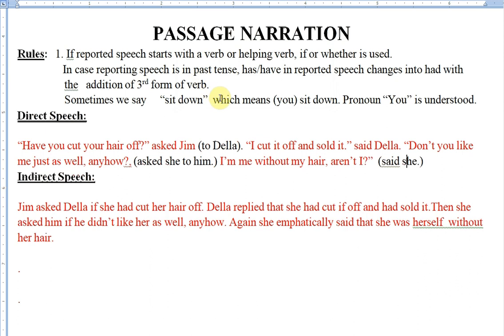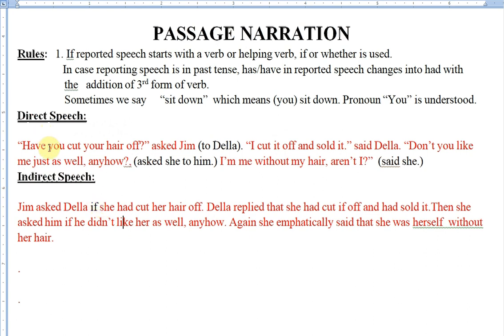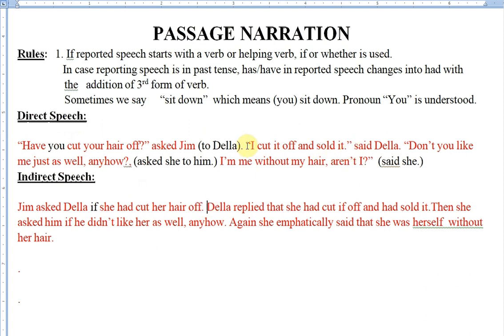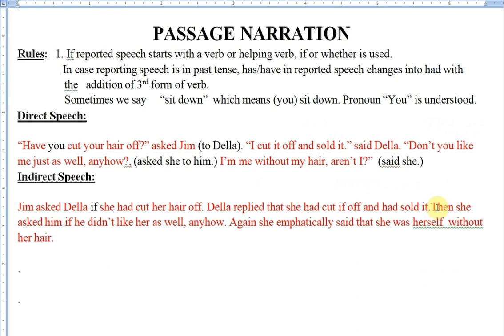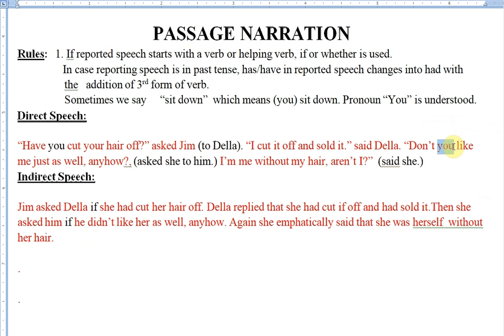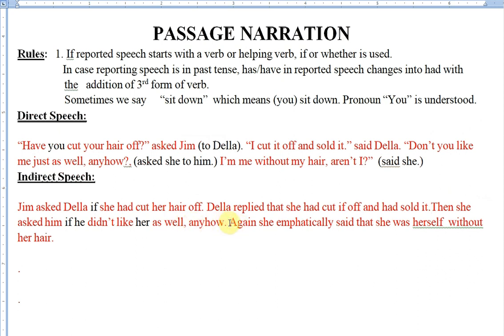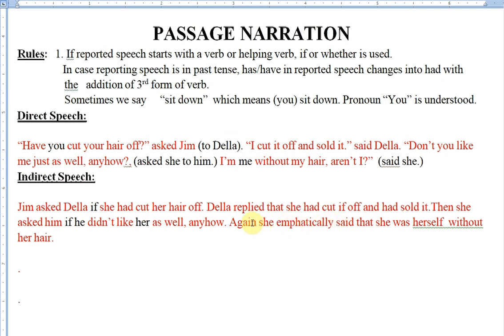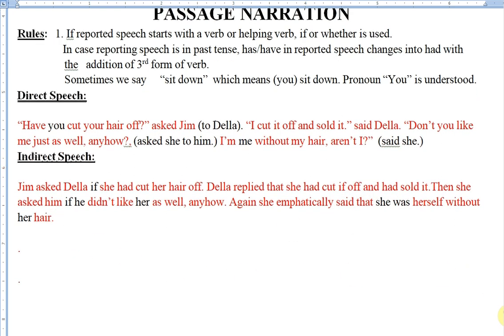PASSAGE NARRATION- 1.avi1.avi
My videos may be on varying  topics:  i.e.  learning, earning, money matters, knowledge , life , success,  business, secrets of success, secrets of good business, vehicle maintainance ,  Earning,